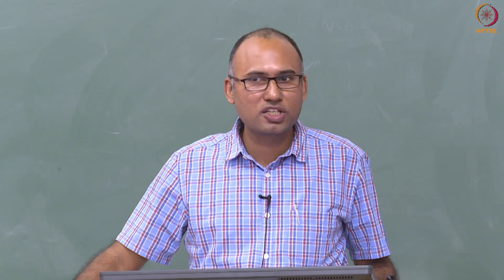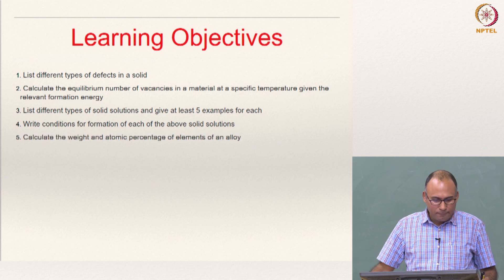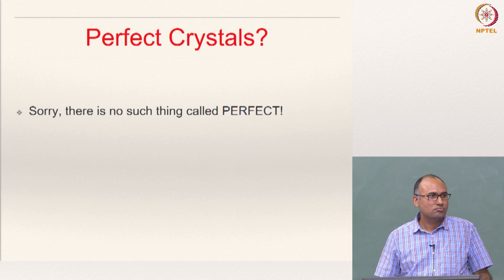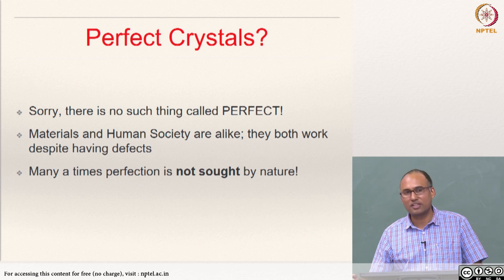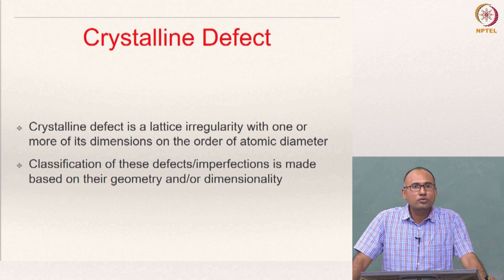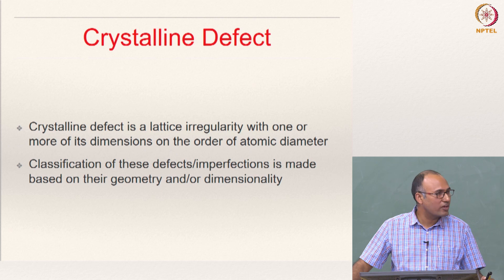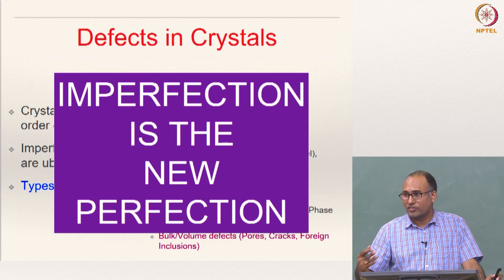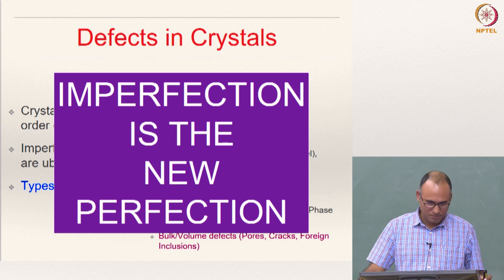#11 Defects in Crystalline Materials | Types of Crystalline Defects | Part 1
This lecture delves into the world of point defects and their role in forming solid solutions. We will differentiate between substitutional and interstitial solid solutions, providing examples of each type. Learn how to determine the composition of solid solutions using weight percentage and atom percentage.